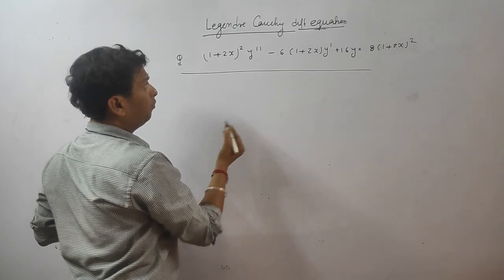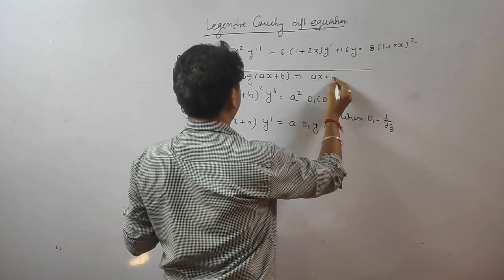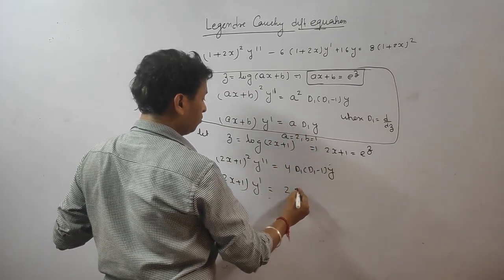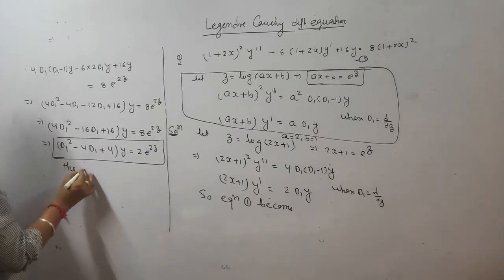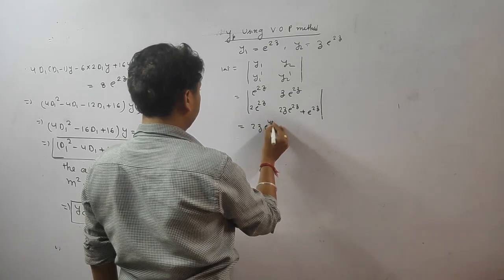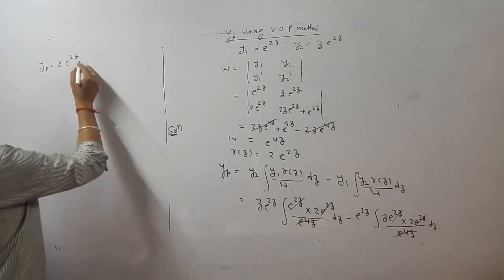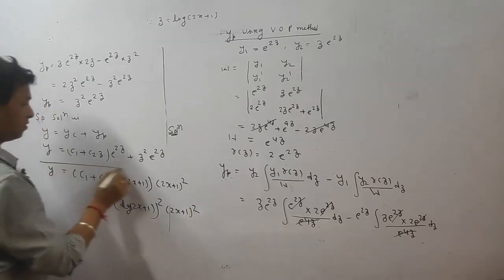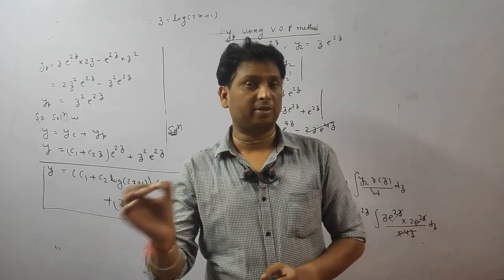Differential Equation || Legendre Cauchy Differential Equation || By Dr. Pankaj Shukla || RIM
Here we present to you our Lecture on Legendre Cauchy Differential Equation.